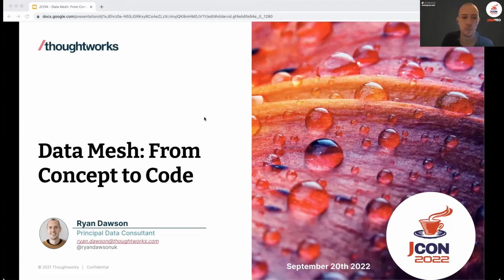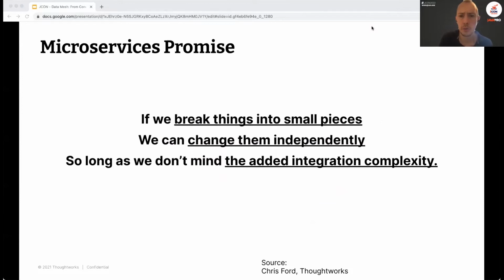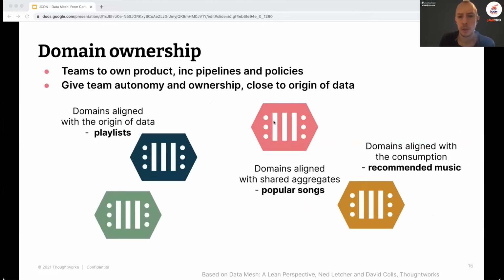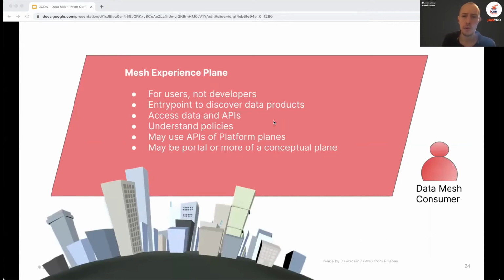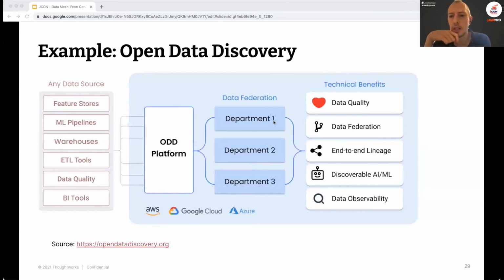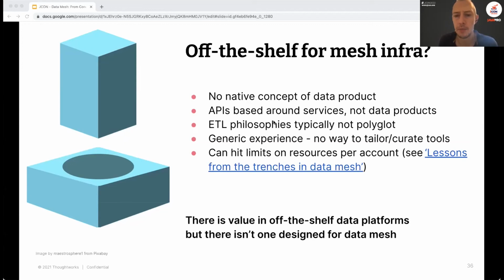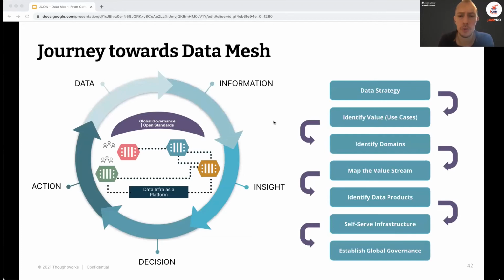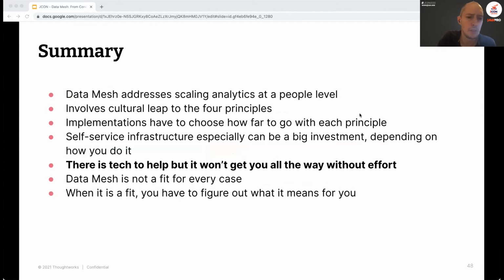Data Mesh: From Concept to Code | Ryan Dawson (EN)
Data Mesh is the big new paradigm in data architecture, like microservices for data. Let's break through the hype and see why it's catching on, what's involved in building a mesh implementation and what tech is involved. We'll understand the range of mesh use cases, how cloud providers and commercial data platforms can help and what specific types of tools are available for fulfilling data mesh capabilities.